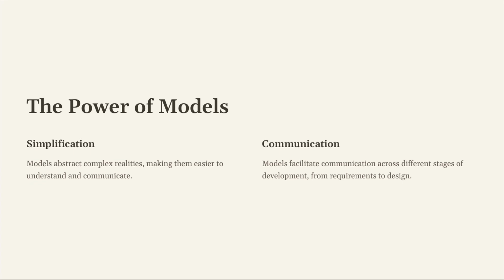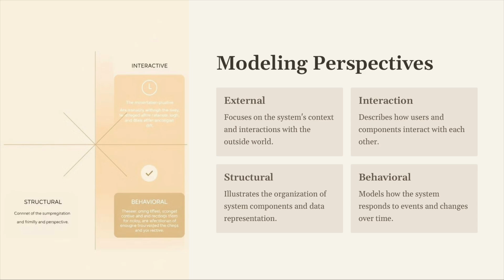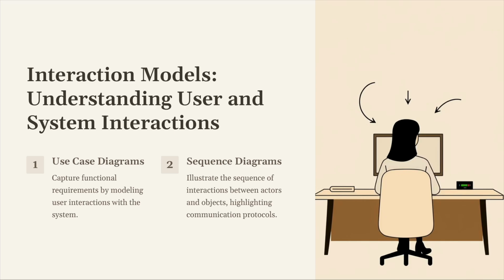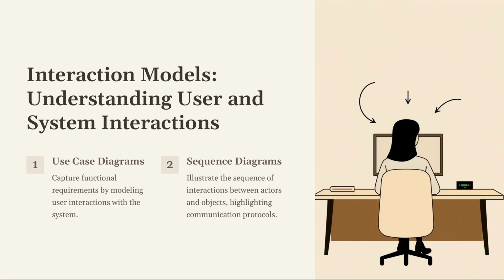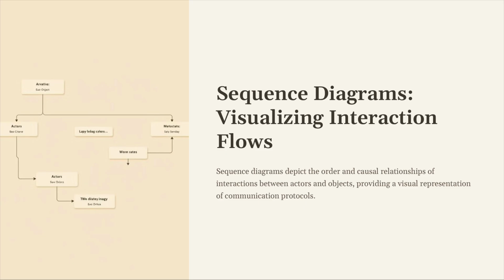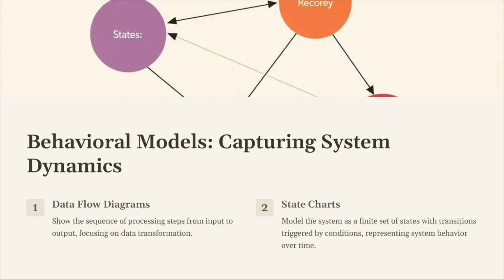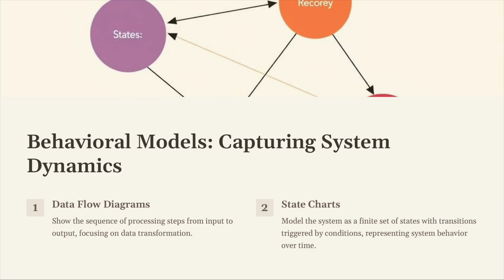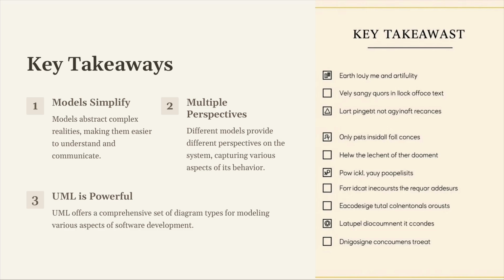Lecture 9 : Models